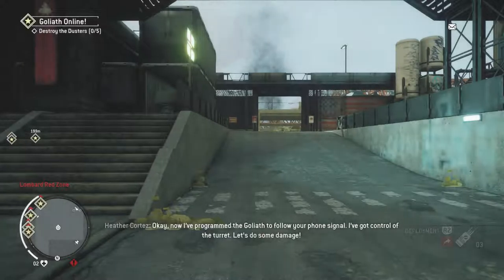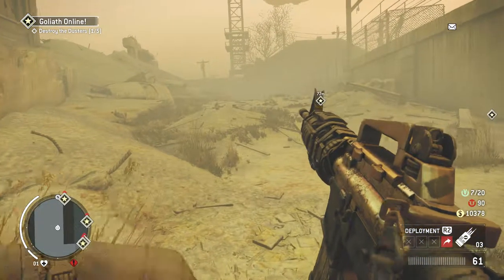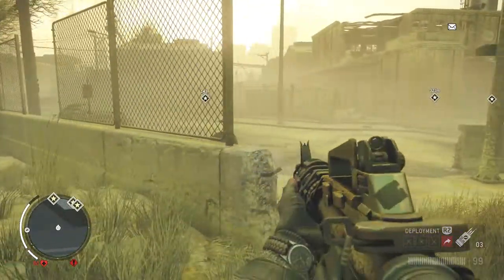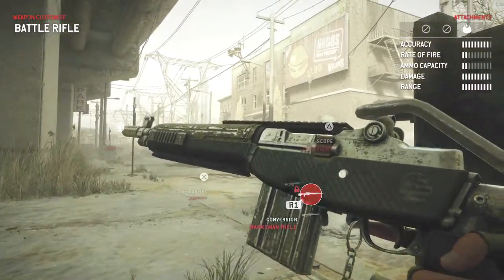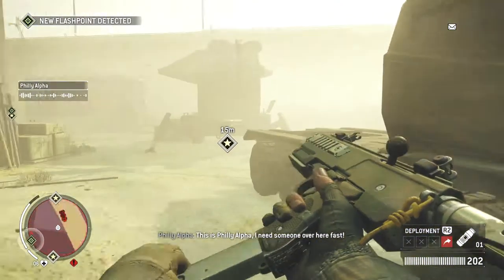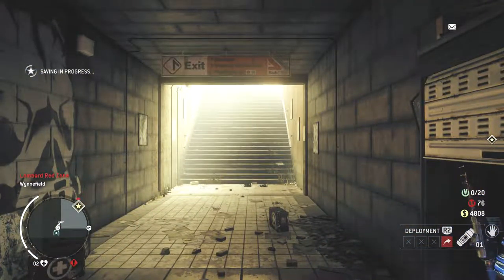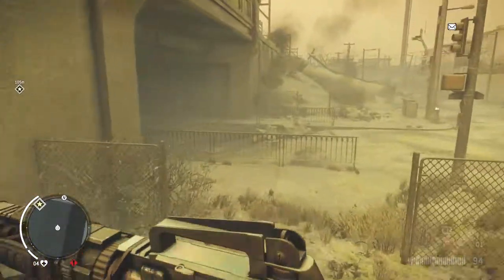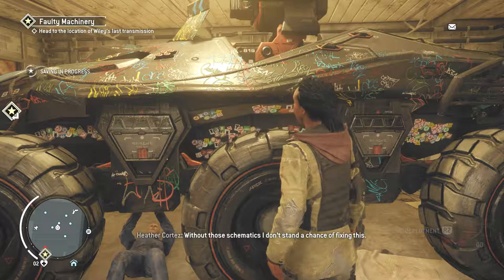HOMEFRONT: THE REVOLUTION - GOLIATH ONLINE!! (WALKTHROUGH PART 19) WITH COMMENTRY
PS4 GAMEPLAY